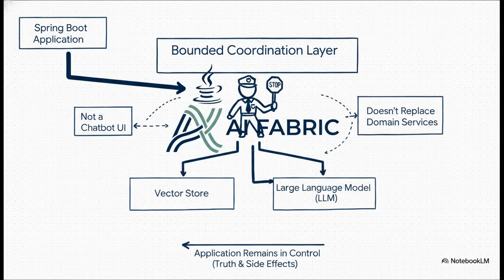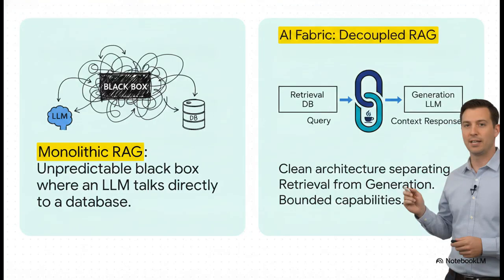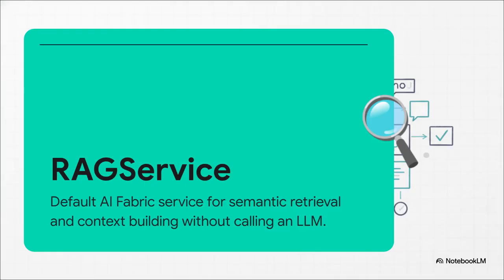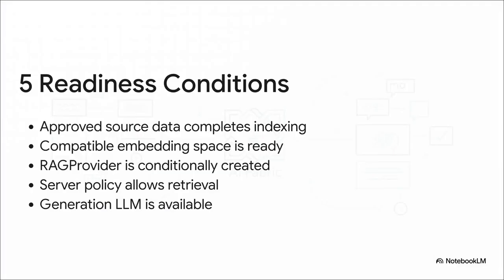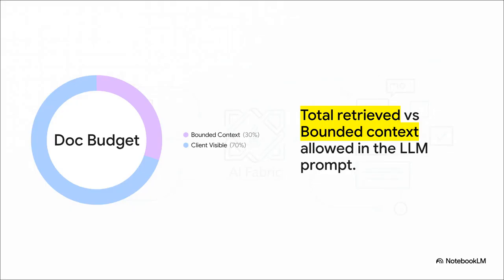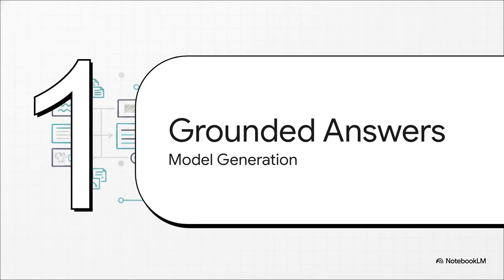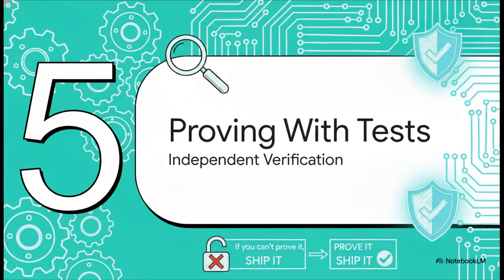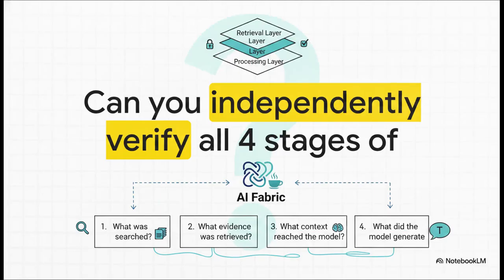AI Fabric Framework - Course - Evidence Grounded RAG